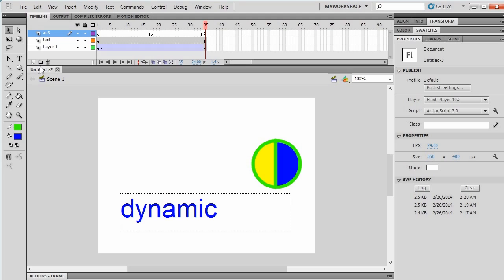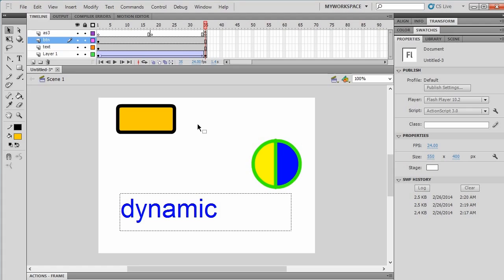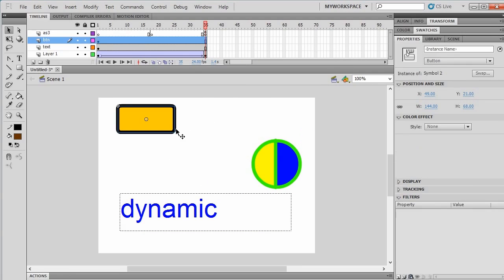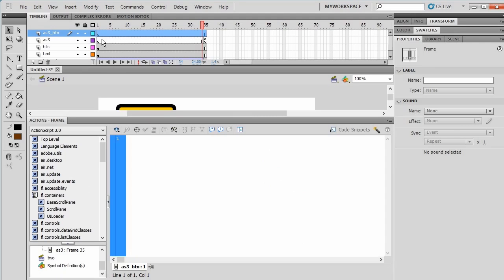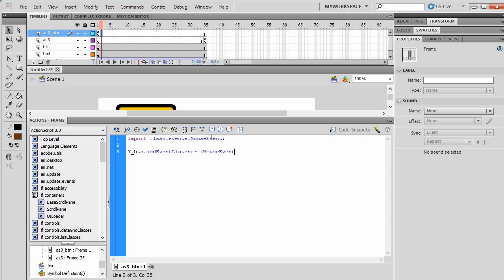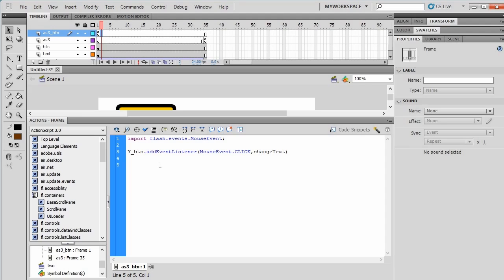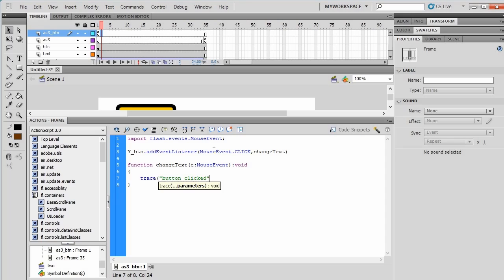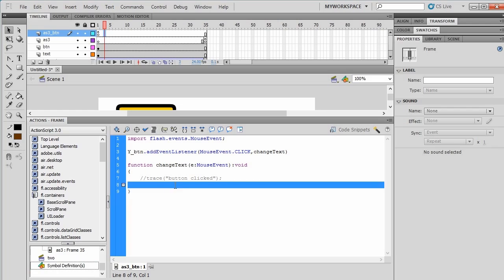Learning Basic Interaction with the Flash Tools - V7